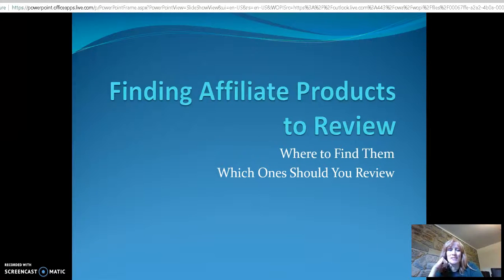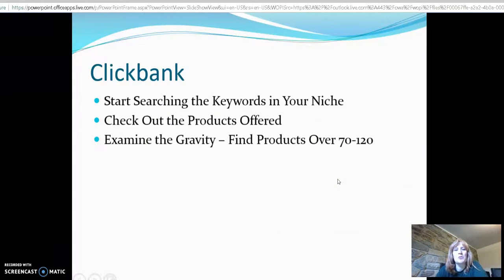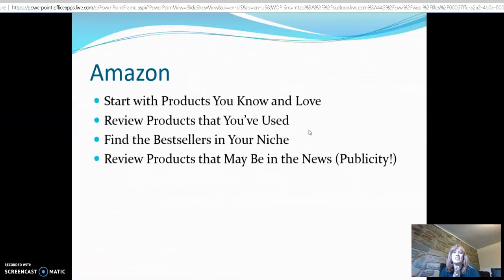Finding affiliate products to review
This is a quick overview of how to find affiliate products that you should review on your affiliate marketing website.

For more information on affiliate marketing, join the wealthy affiliate network that I participate in